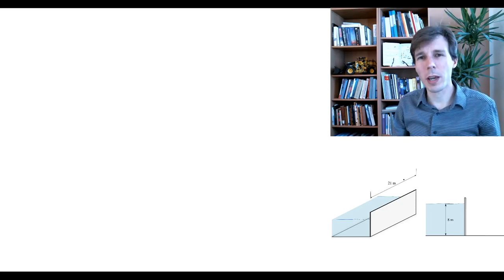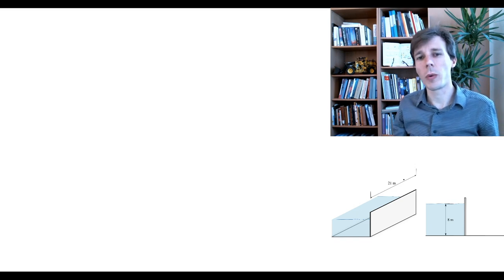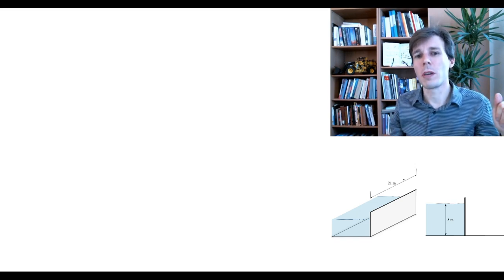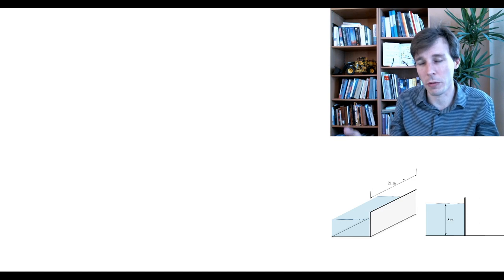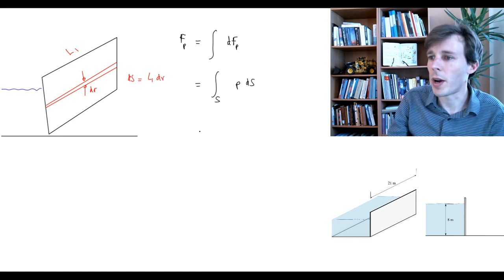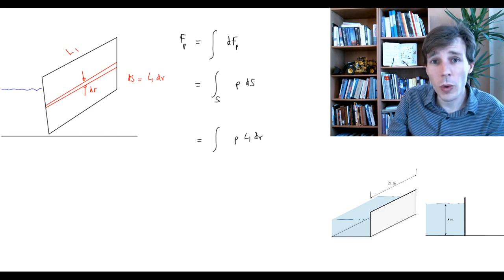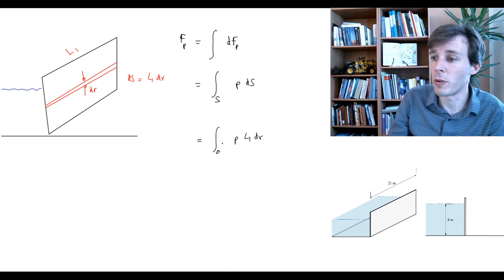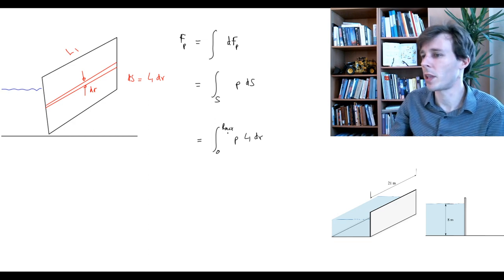Computing the force due to pressure on a straight tank wall (Fluid Dynamics with Olivier Cleynen)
How to calculate the force exerting due to pressure on the straight wall of a water tank. Two ways are presented: one easy and one slightly more complicated (but also more useful).